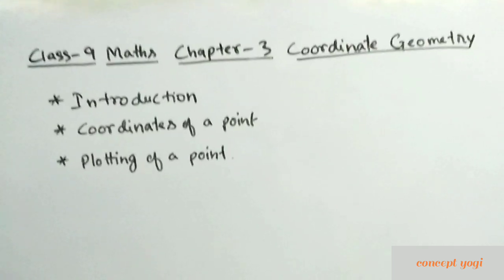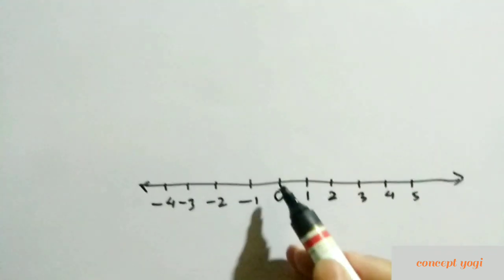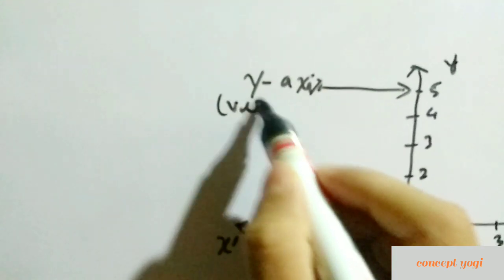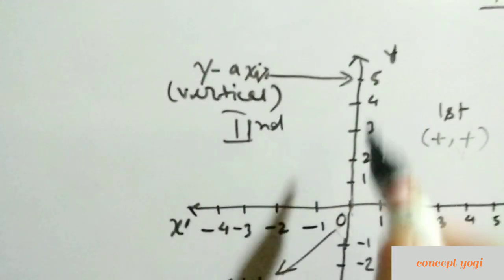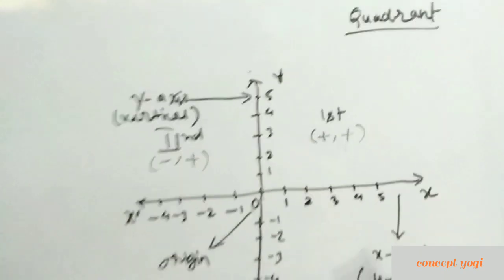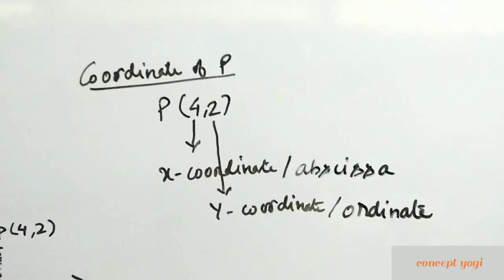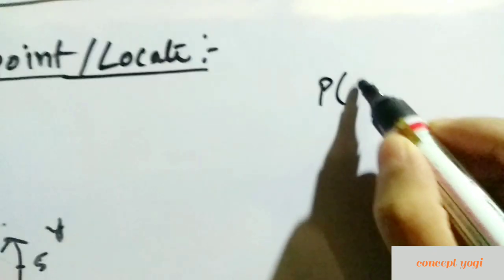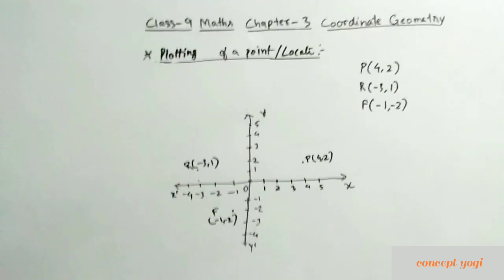Class 9 Maths Ch 3 Introduction to Coordinate Geometry NCERT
In the video introduction of coordinate geometry, coordinates of a point and plotting of points are discuss with examples in english.